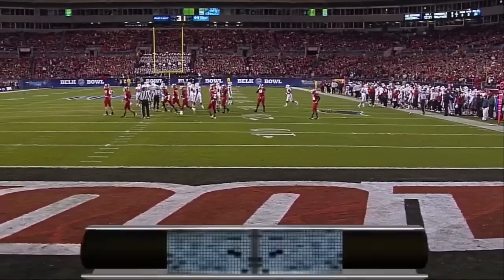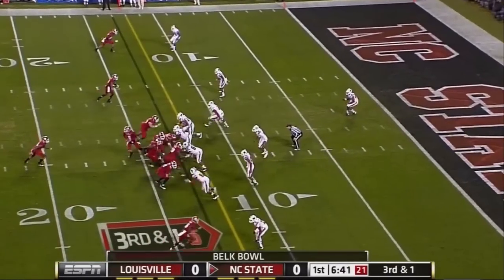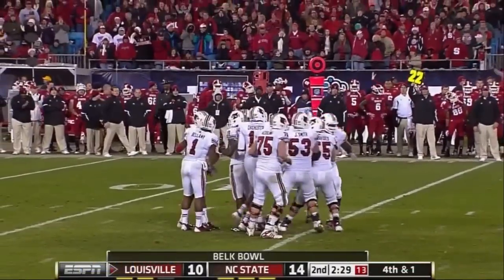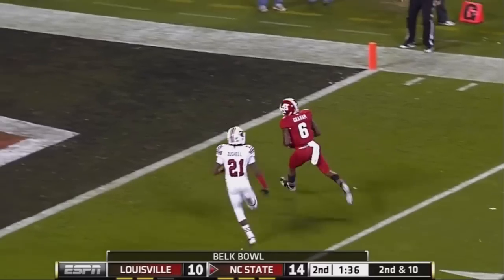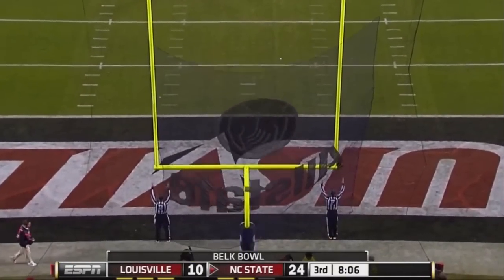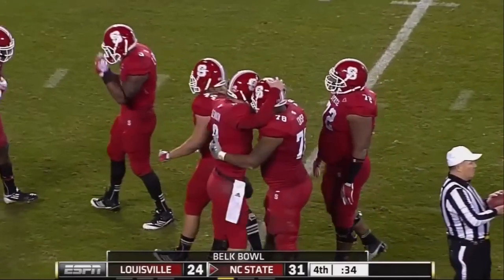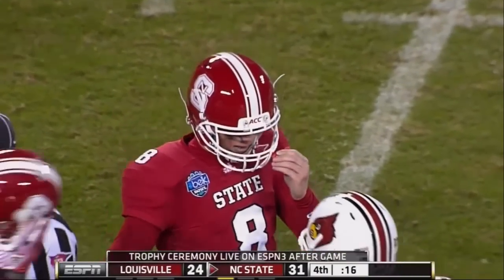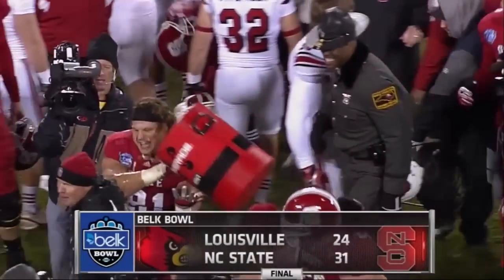2011 Belk Bowl: NC State vs. Louisville - December 27, 2011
NC State defeats Louisville 31-24 to finish the season 8-5 at the Belk Bowl from Bank of America Stadium in Charlotte, NC.

Bookmarks for key plays:
2:57 - Glennon to Tobais Palmer, 35 yard TD
4:06 - Glennon to TJ Graham, 68 yard TD
5:58 - Amerson 65 yard interception return, setting FBS record for INTs
8:09 - Amerson's 2nd INT of game, 13th of season, clinching the win
9:20 - Tom O'Brien post-game interview